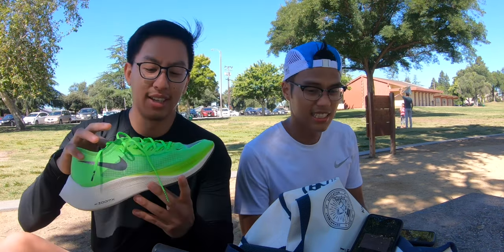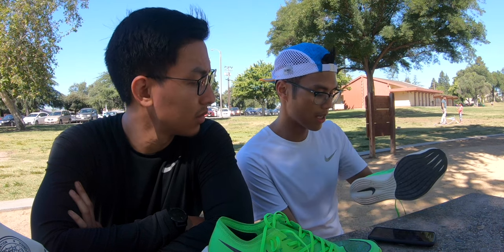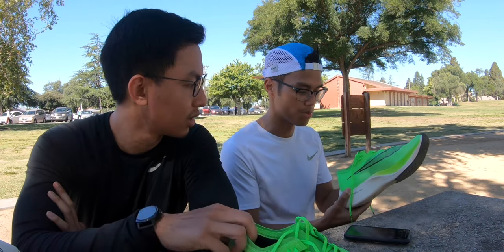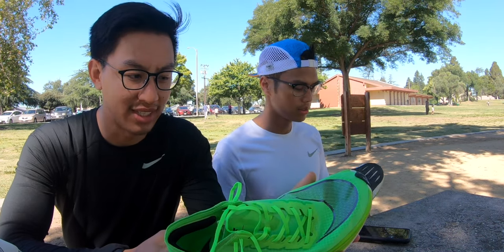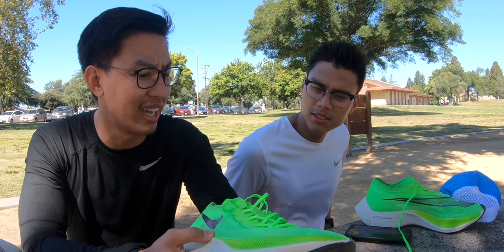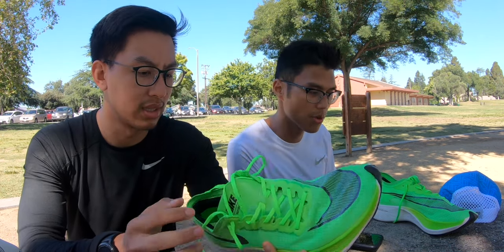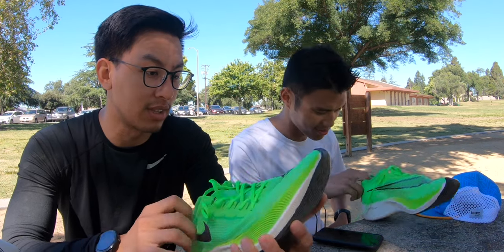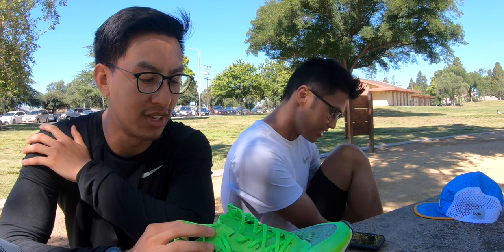First Run: Nike Vaporfly Next Percent ft. Hart aka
The Nike Vaporfly Next% are finally out of the box and on to the road. Got to run with my fast friend Hart to run in the Vaporfly Next%.
We got them at the same time and here are our first impressions of these shoes!

105!